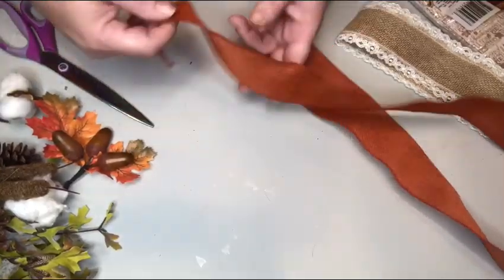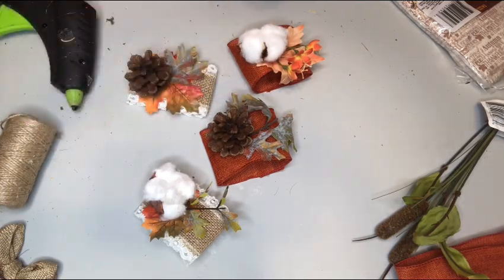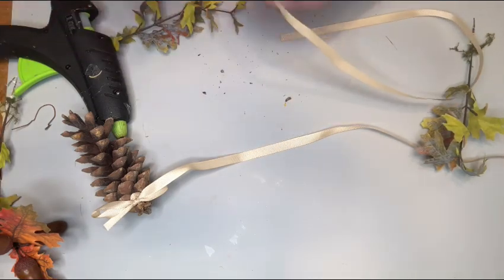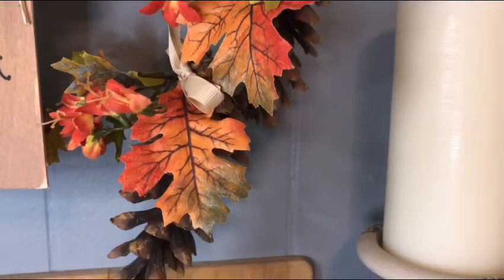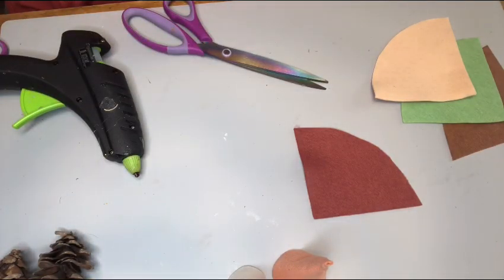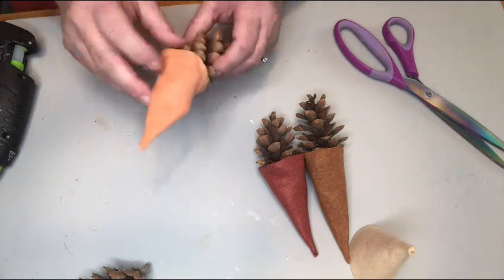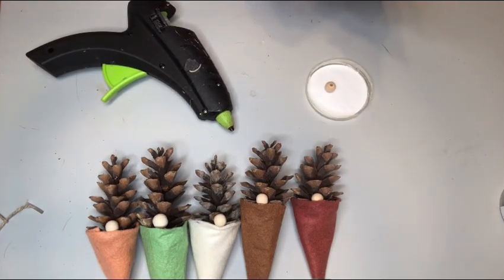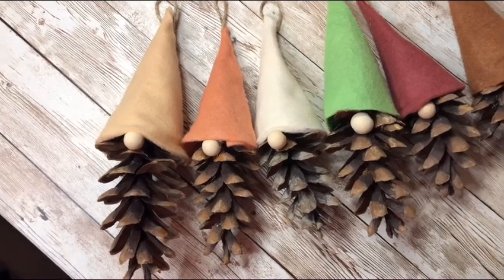🍁🍁SIMPLE PINECONE CRAFTS | RUSTIC FALL DECOR | EASY FALL CRAFTS🍁🍁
Join me In creating rustic fall decor and Pinecone crafts, and more Cheap fall crafts

This is a place for crafting, baking and cooking, home projects in our manufactured home, and homemaking with a disability and chronic pain. Join me in making your home a creative home!

3-4 videos posted each week

Mailing Address: Heather Danner
                            Box 93

My Facebook Group where you can interact with other viewers and myself:  Aunt Heady’s Creative Home

Music
KineMaster Classic